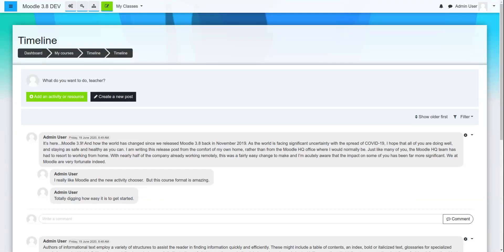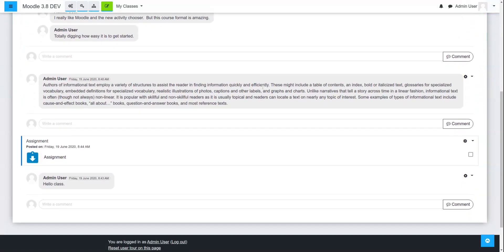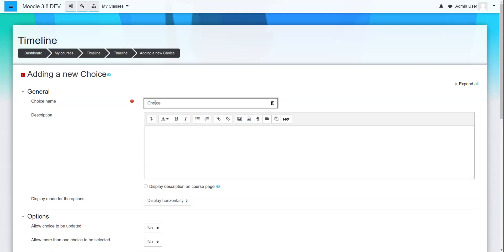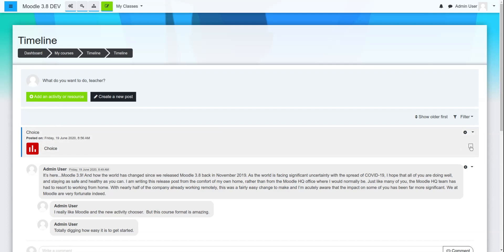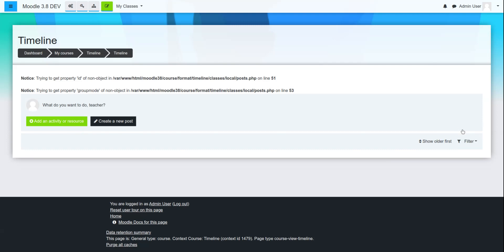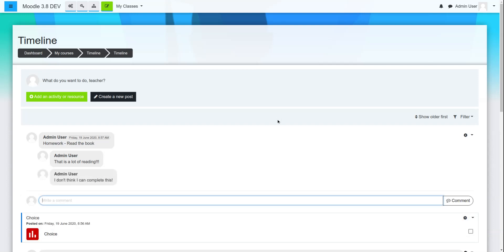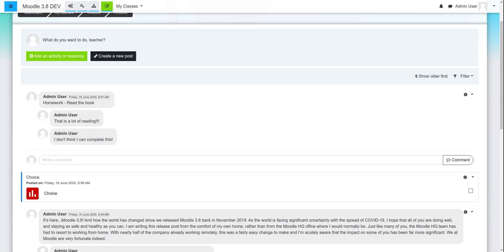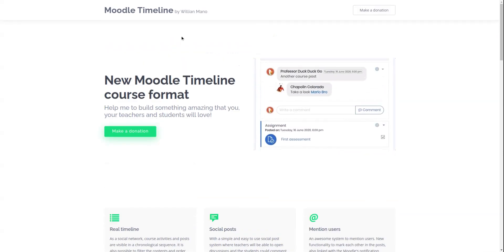Moodle Course Format - Timeline - by Willian Mano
Willian Mano is developing this awesome Timeline Social course format.  Consider helping him complete it.  It is a game changer for Moodle!!